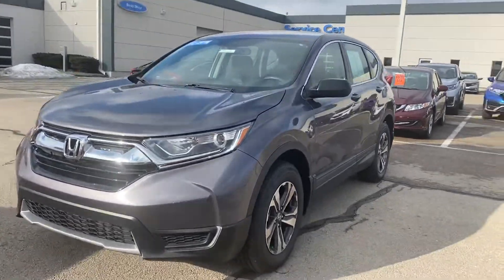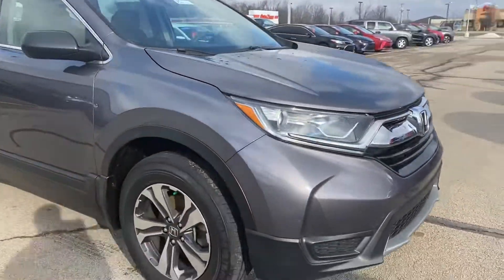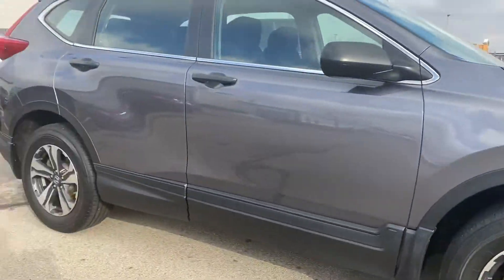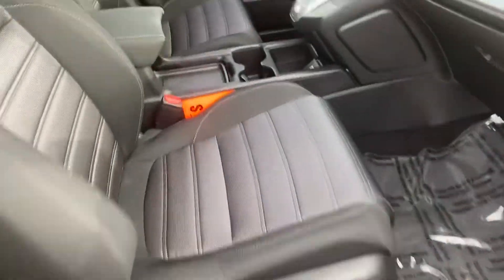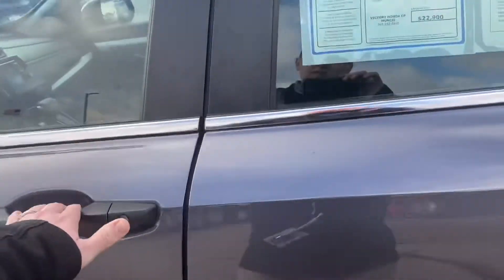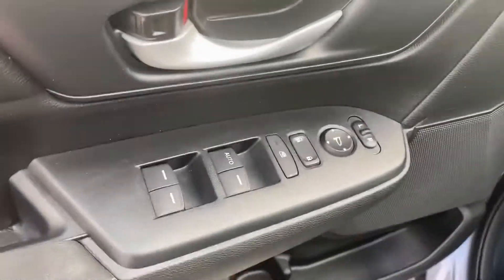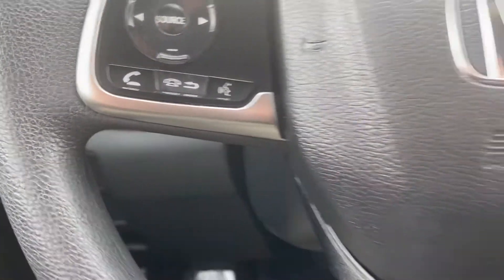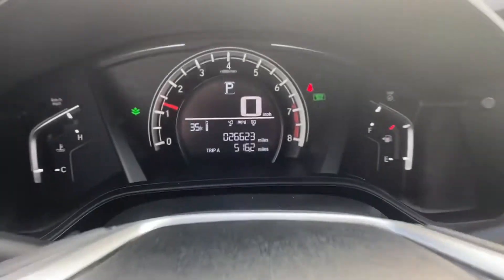18’ CR-V LX